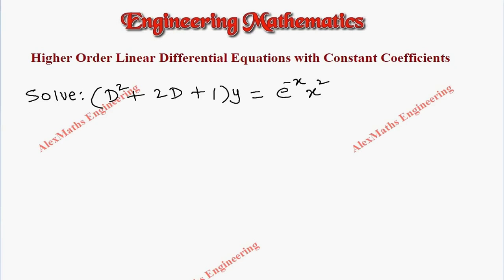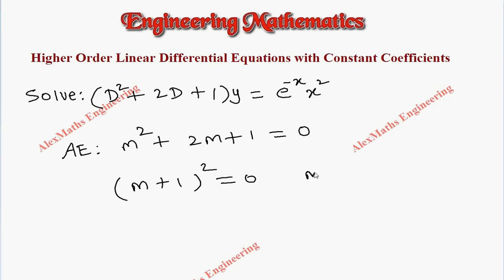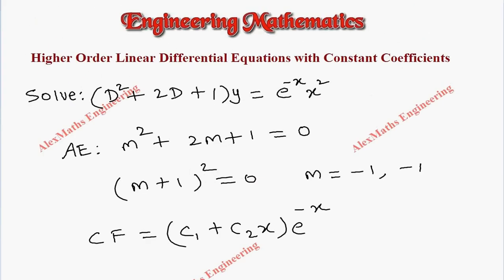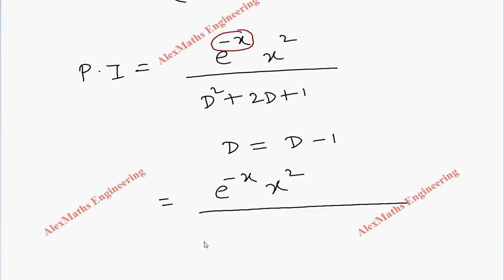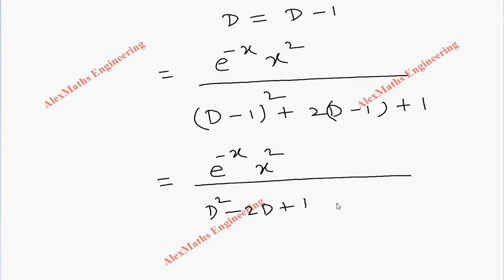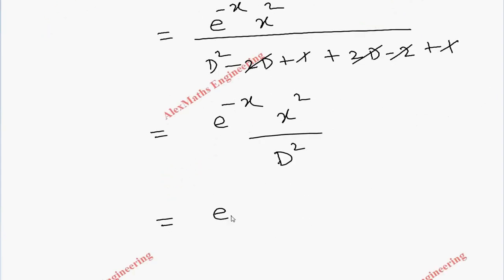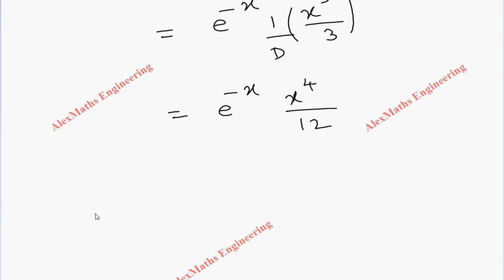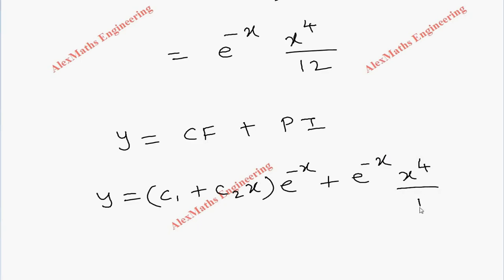Higher Order Linear Differential Equations with Constant Coefficients Problem 39